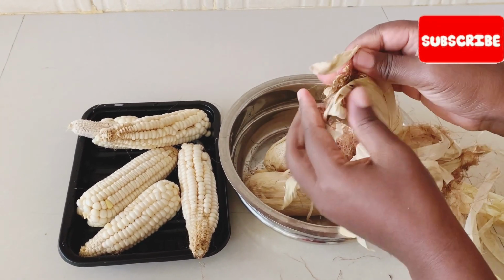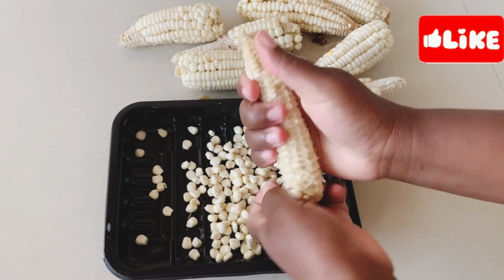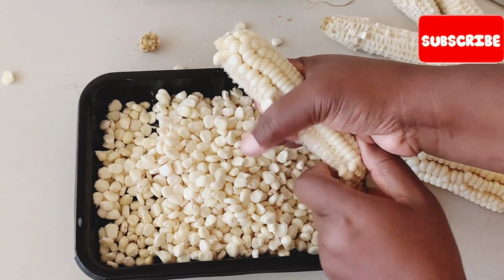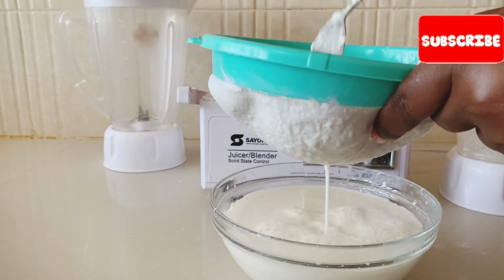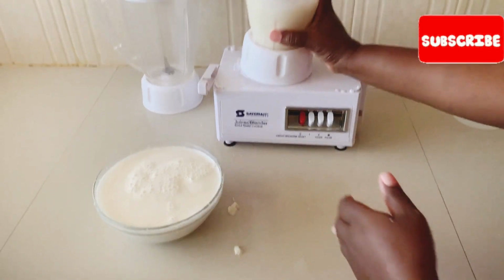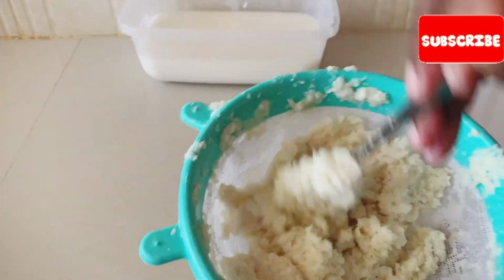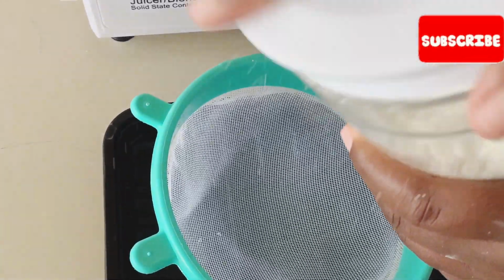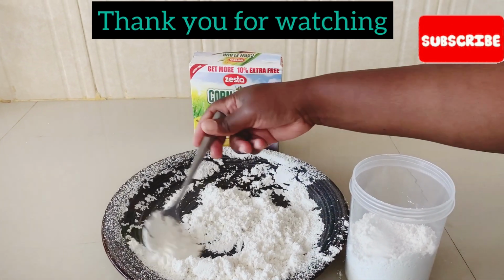How to make pure cornflour/cornstarch at home simple clear explanation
Hello besties .. at the end of this video you will know the simple way to make your clear and pure cornflour or cornstarch at home step by step… let’s save money do not buy this anymore , it’s good to prep it at the comfort of your home , you know what you’re consuming health is the way , follow my procedure and your body will love you 😘

Ingredients
Corns /maize seeds
Water

Equipment
Blender
Bowl
Knife
Strainer
A glass
A tray /plate

Watch out the procedure on this link